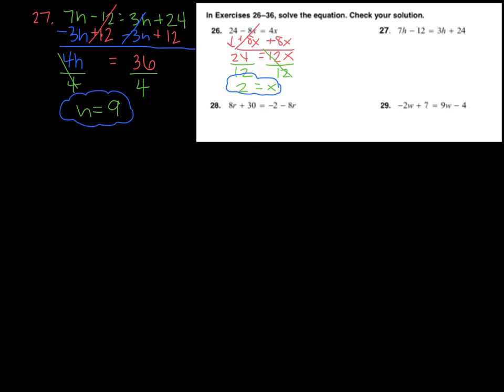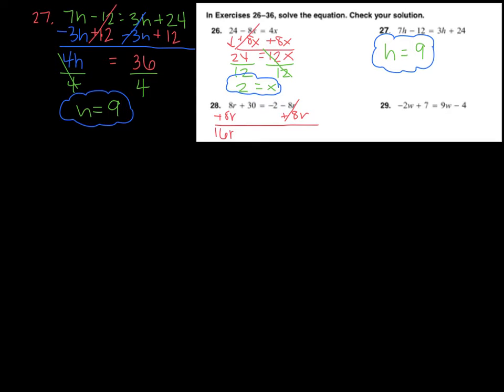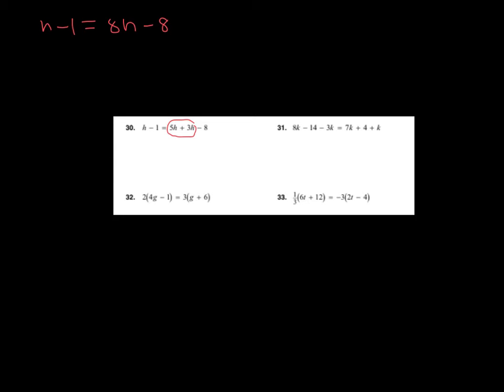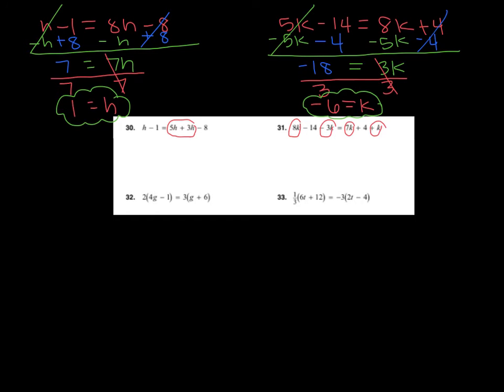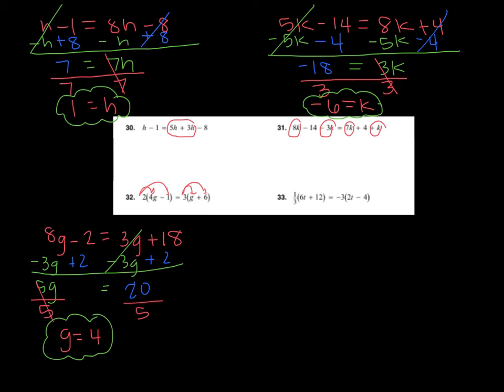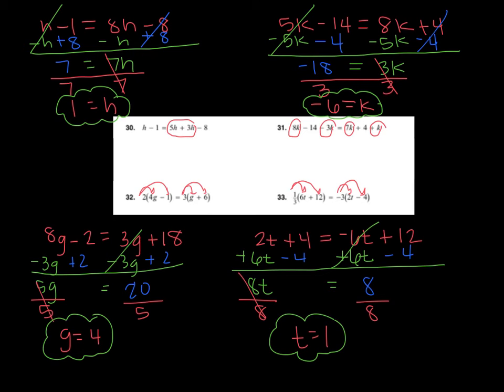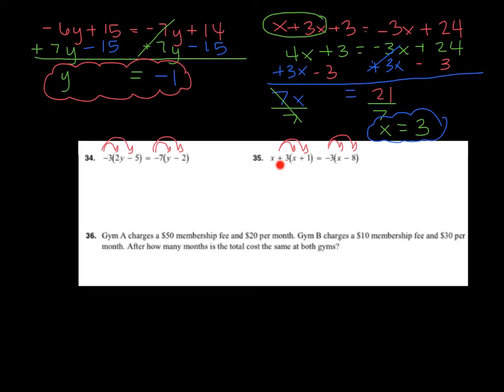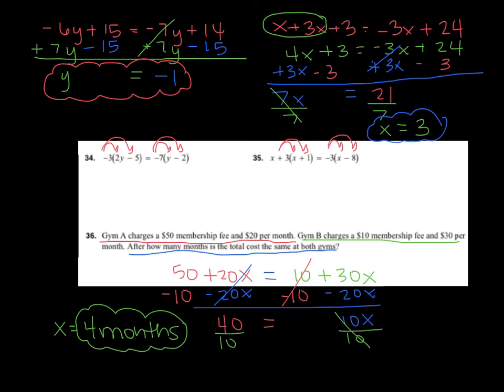Chapter 1 Review Video 3